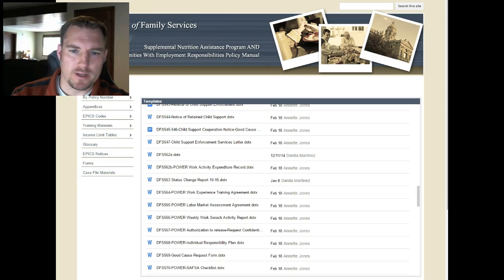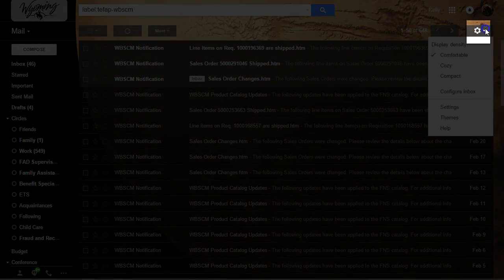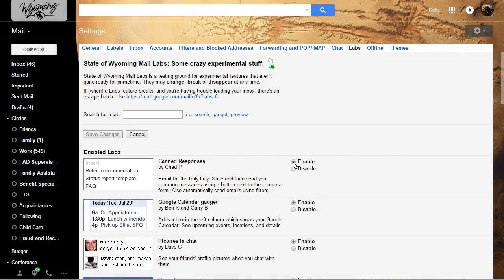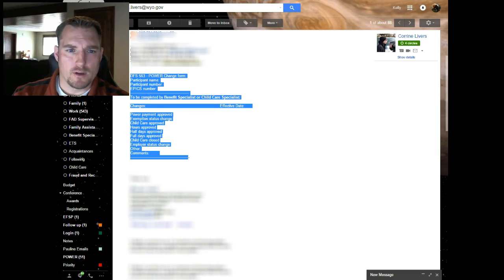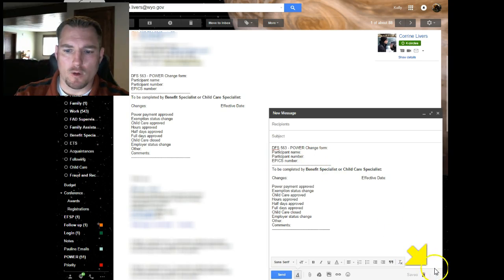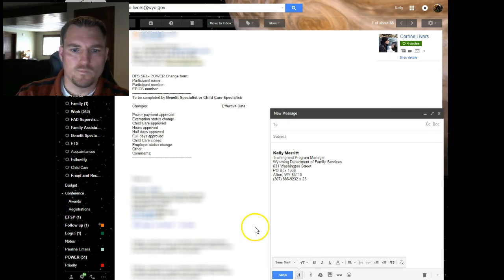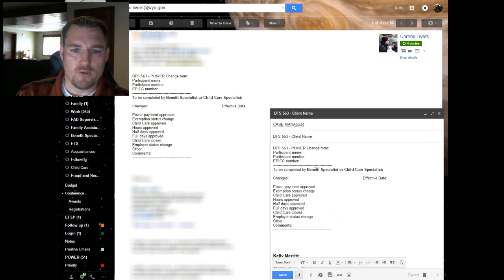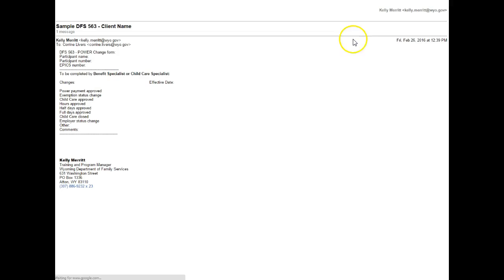DFS 563 Canned Response